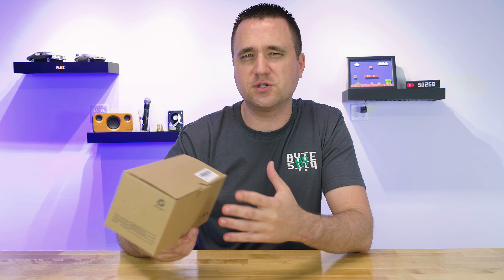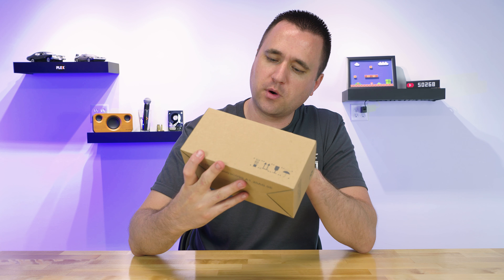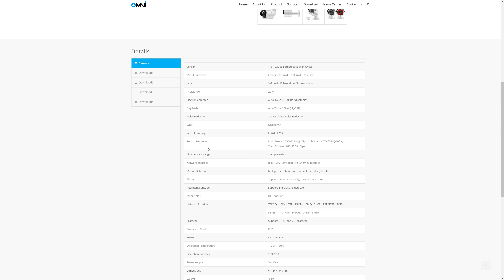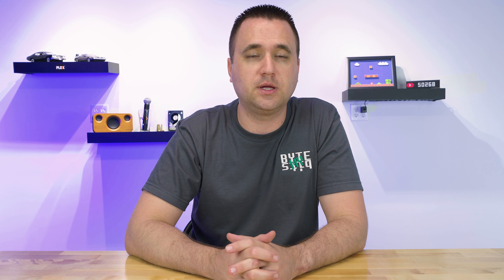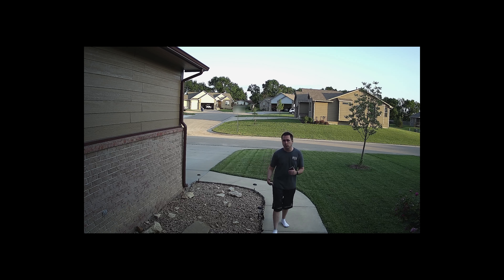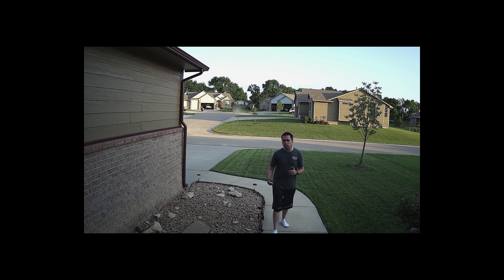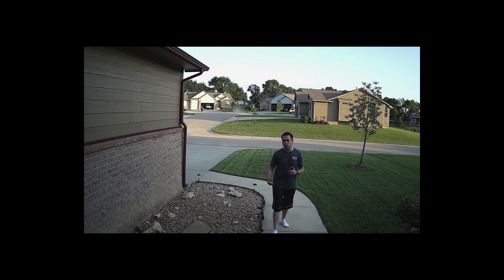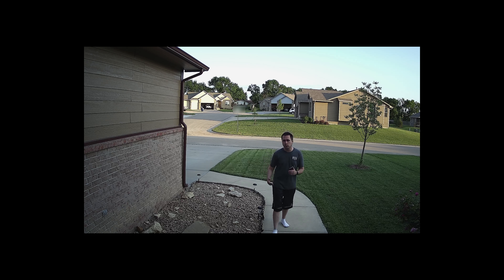WGCC 4MP Poe IP Bullet Camera - Cheap and just works!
It's easy to set up and simply works as intended.

WGCC 4MP Poe IP Bullet Camera Super HD IR Day/Night Vision with ONVIF H.265/3D DNR 3.6mm Lens Security Bullet Camera